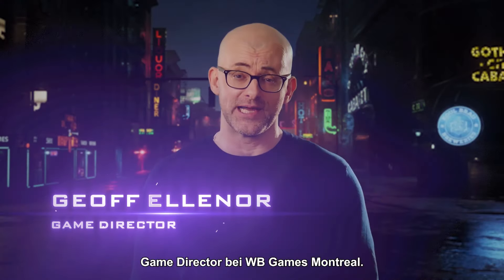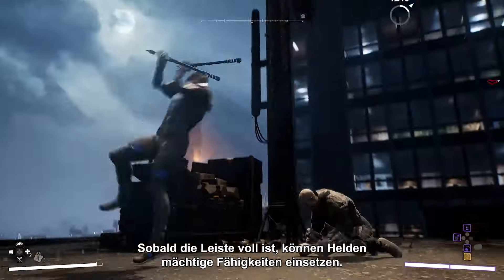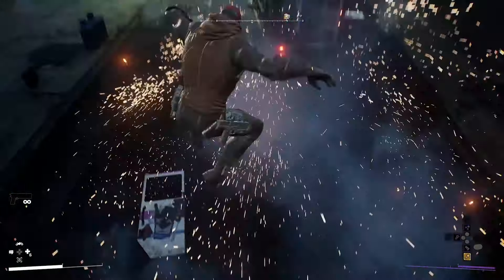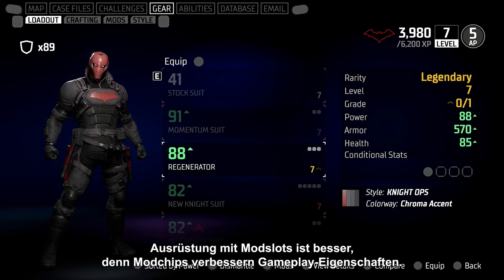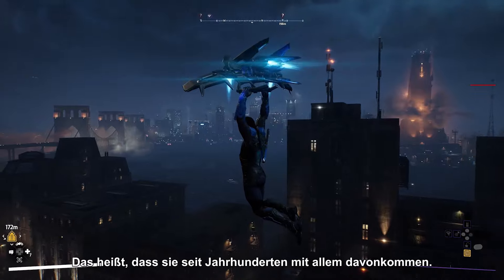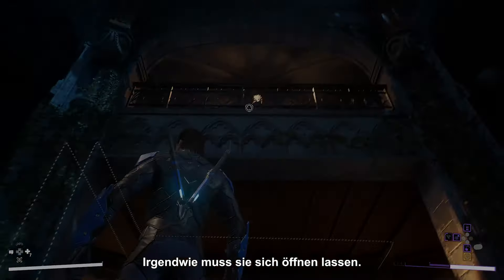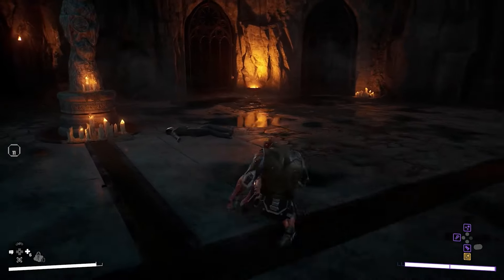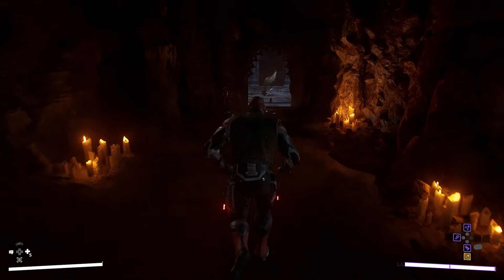GOTHAM KNIGHTS – Offizielles Gameplay-Video von Nightwing und Red Hood Deutsch German (2022)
Die Straßen von Gotham stehen unter neuem Schutz.

In dieser ersten Enthüllung des offiziellen Gameplay von Nightwing und Red Hood erhaltet ihr einen deutlicheren Blick darauf, wie diese Knights versuchen, die Geheimnisse des Rats der Eulen aufzudecken und die verschiedenen Fraktionen aufzuhalten, die die Kontrolle über Gotham City erlangen wollen.

Werdet dank verschiedener Fähigkeiten, Kampfstile, Fortbewegungsmethoden und der Möglichkeiten an Teamarbeit zum Ritter der Nacht!

Gotham Knights wird am 25. Oktober 2022 für PlayStation 5, Xbox Series X|S und PC veröffentlicht

Folge WarnerGames und erhalte als erster neue Spiele-Trailer

► Warner Bros. Games präsentiert:
Titel: GOTHAM KNIGHTS
Genre: Action Adventure
Release: 25. Oktober 2022 für PlayStation 5, Xbox Series X|S und PC

► Gefällt euch der neue Trailer zum Spiel GOTHAM KNIGHTS ? DE Kanal

Empfohlener Trailer:
► GOTHAM KNIGHTS: RAT DER EULEN - DC FanDome - Story Trailer Deutsch German (2021):